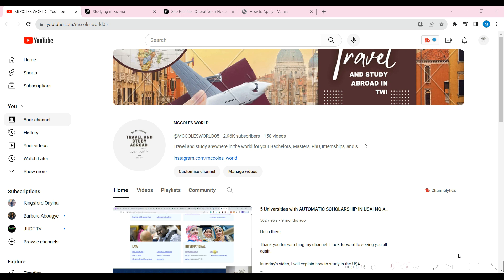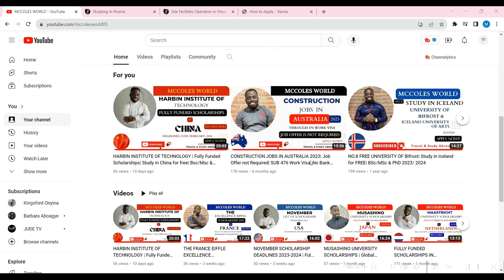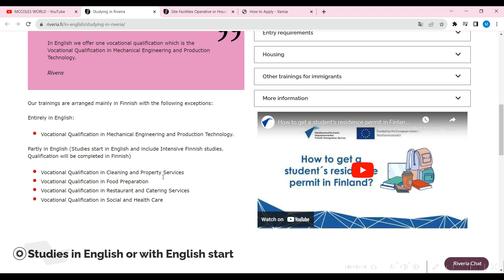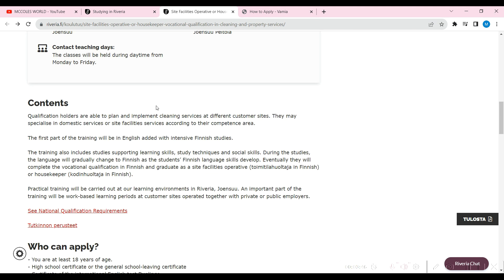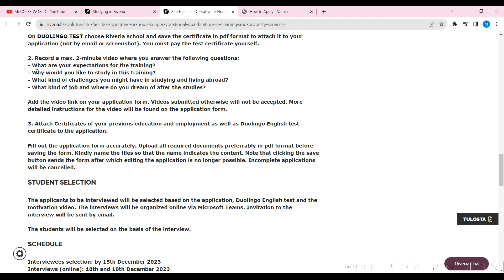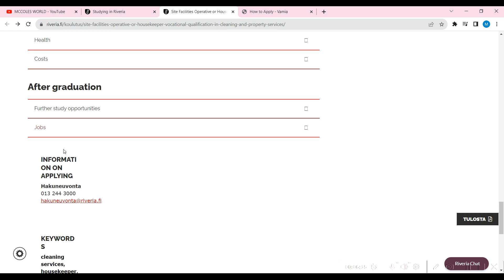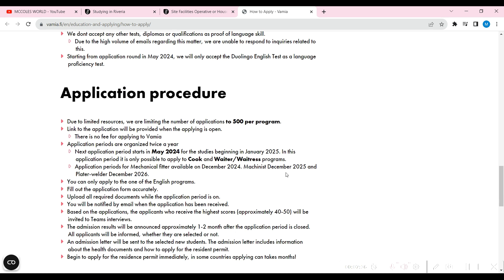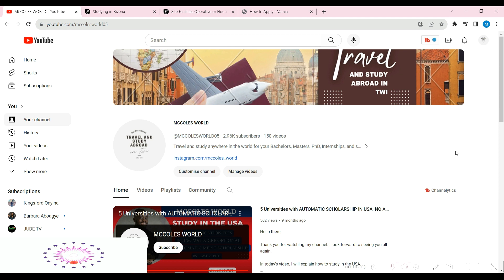STUDY FOR FREE WITHOUT A QUALIFICATION | Riveria Vocational School | Apply Now as a HOUSEKEEPER!!!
Hello family,

In today's video, I will explain how to study in Europe for free.

The following tips will help you successfully apply for a vocational school in Finland.

Some of these schools will even pay you a stipend every month.

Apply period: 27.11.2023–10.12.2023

This is on a first-come, first-served basis.
APPLY NOW!!!

3b3 si!!!

❗️❗️ LIABILITY WAIVER:
McColes World does not hold any official positions. MCCOLES WORLD and any other professional appearing on this channel provide information, advice, hacks, guidance, tips, and ideas based solely on their own experiences, so they cannot be guaranteed to be suitable for your situation. Before adopting any information, strategies, hacks, advice, ideas, or guidance contained in any of the videos on this channel, you must perform your due diligence. If you attempt to implement the information from this or any other video, eBook, article, or social media post, MCCOLES WORLD is not responsible for any damages. By using and viewing any materials and videos published by MCCOLES WORLD you acknowledge and agree to this Liability Waiver.